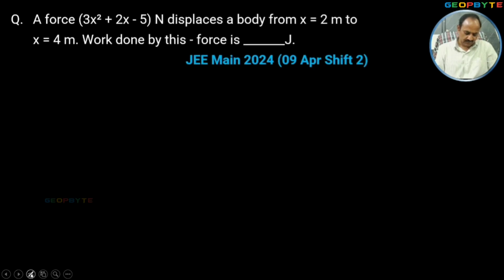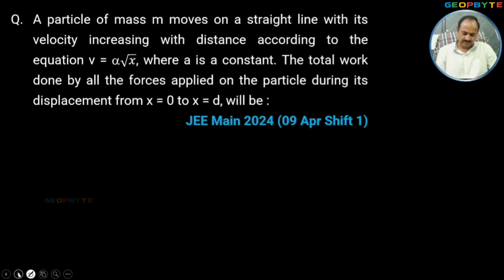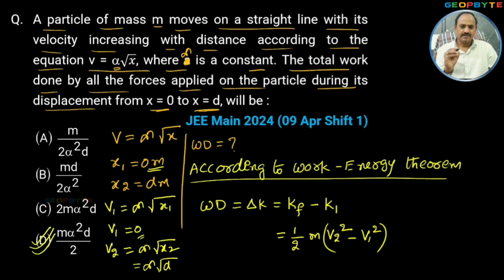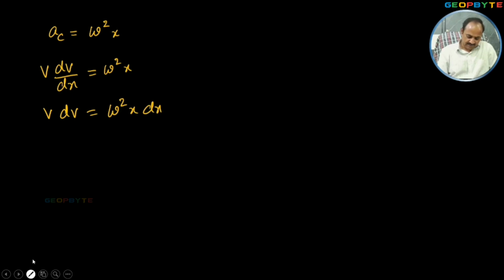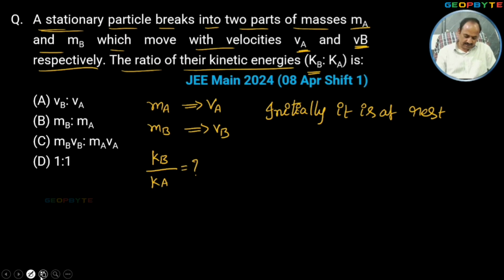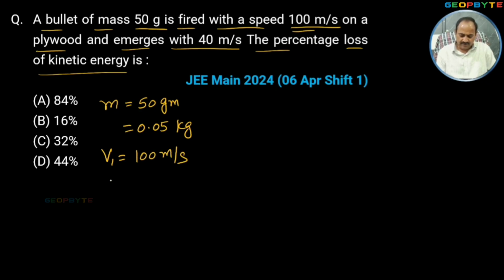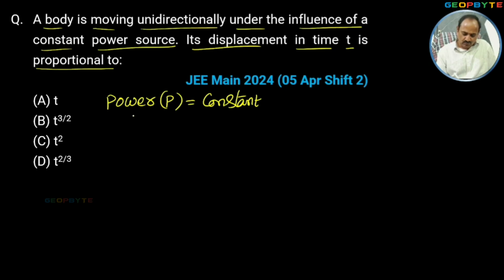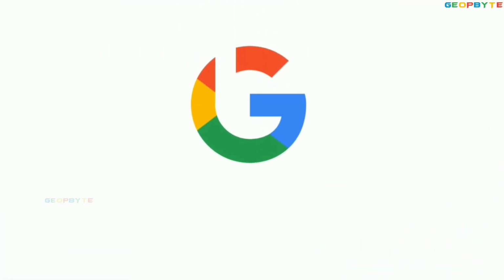JEE MAINS-PHYSICS | Work, Power, Energy and Collision | Previous Years Questions | Part-1